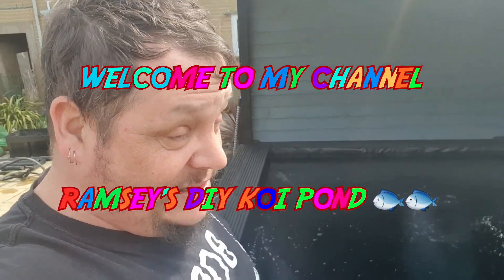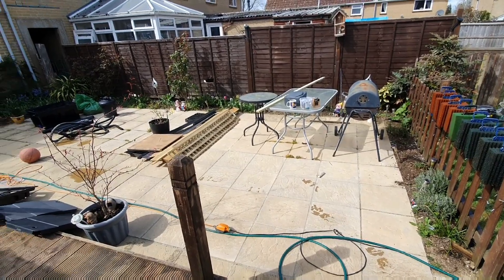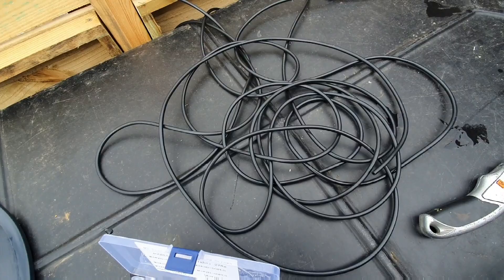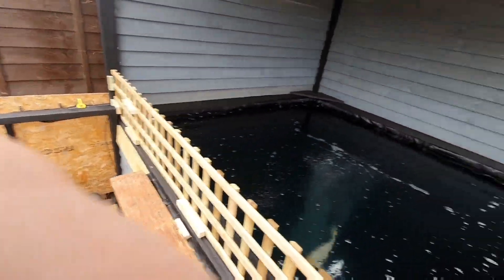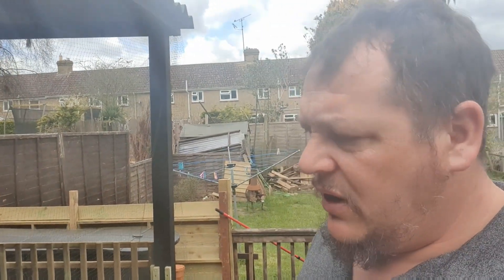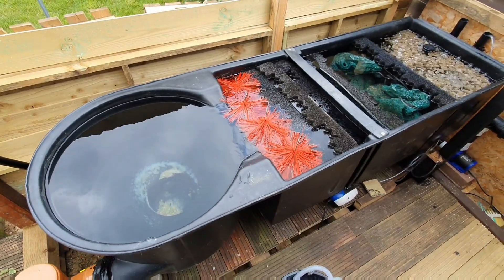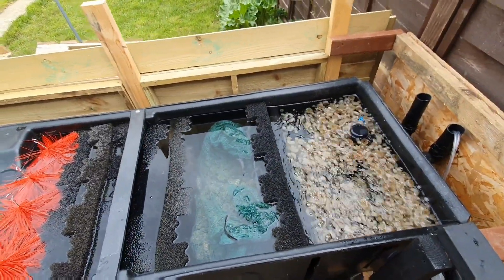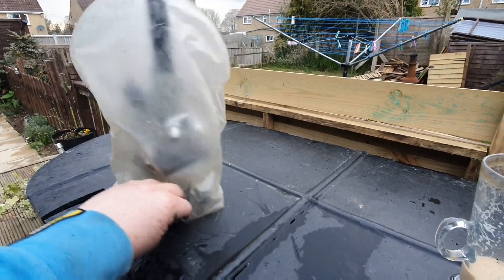KOI POND update 👍🐟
How be on muckers 🐟👍👌

Not loads to report this week, just a few small jobs i had on. weather down here this weeks been dam horrible all 4 seasons in an hour at one point 🤦🤦

Anyways muckers i just want to say a massive thanks to all my subbys, new and old your all helping this channel massivly. also thanks to Andy at KOI POND LIFESTYLE for uploading the litle vortex tip, if you havent already head over to his channel hes got some great content and well woth a watch